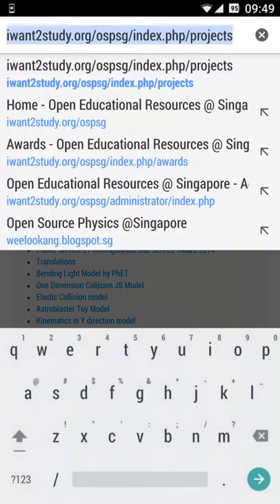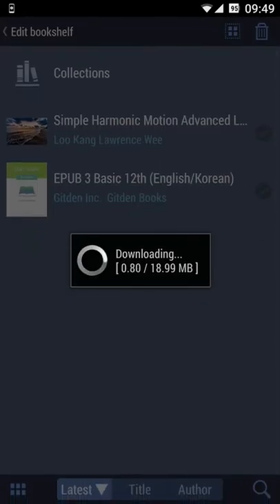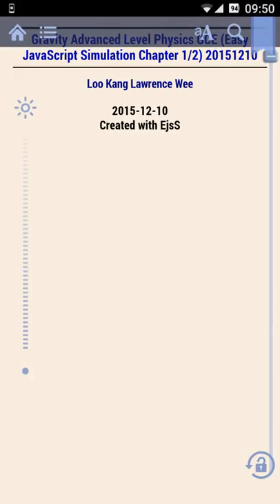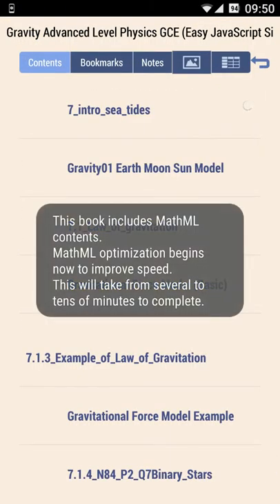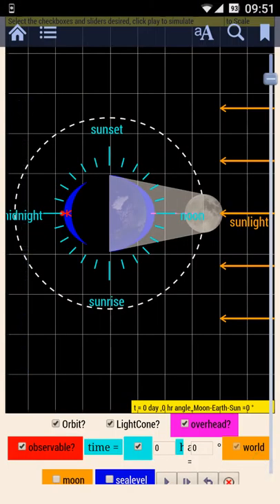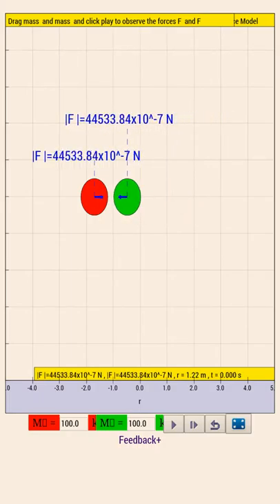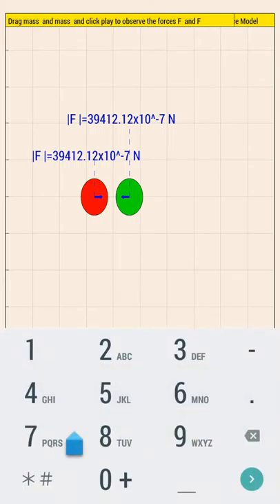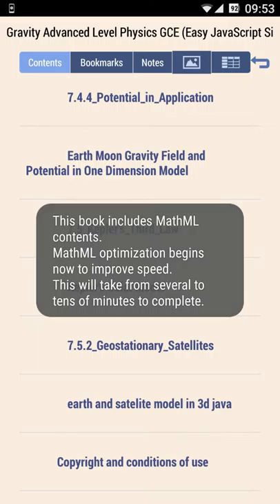How to download and run epub3 files on gravity phy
How to download and run epub3 files on gravity physics